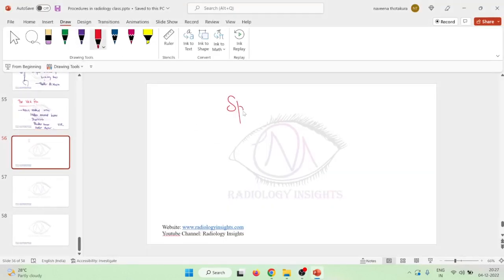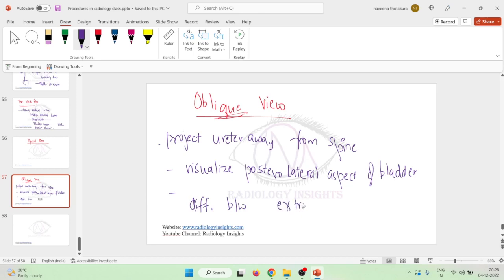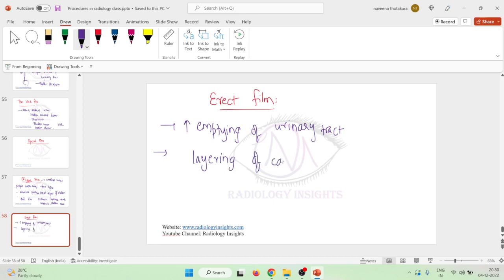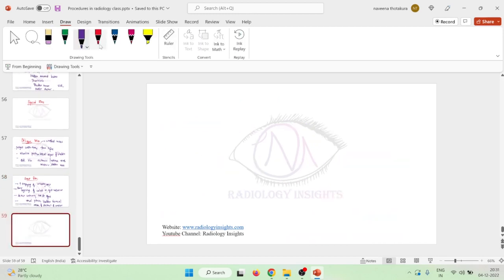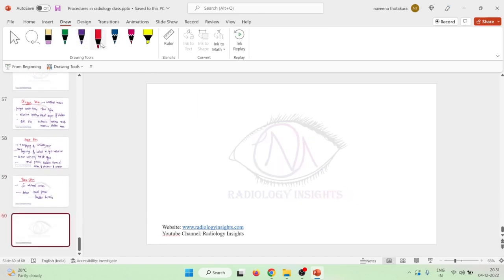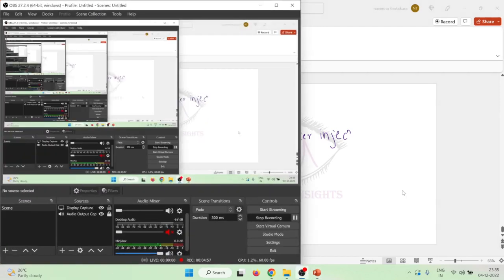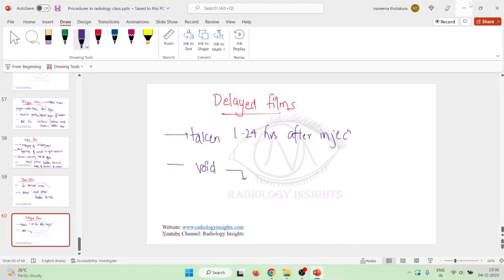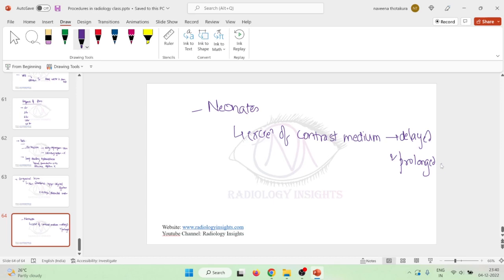Lec 5 Intravenous Urogram Special Films